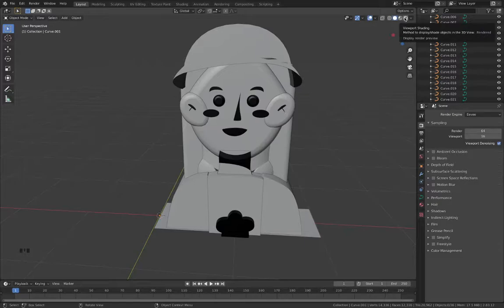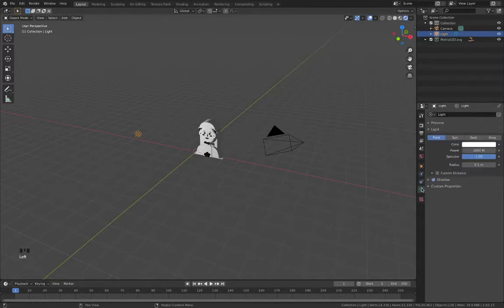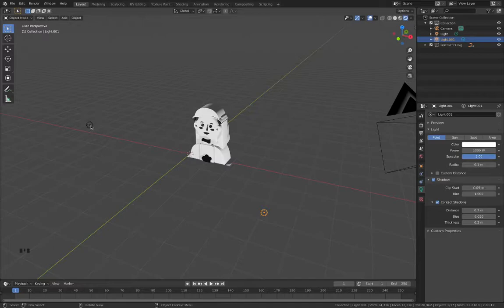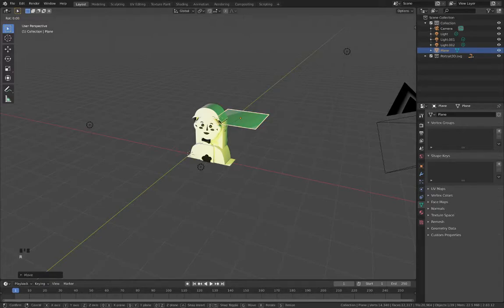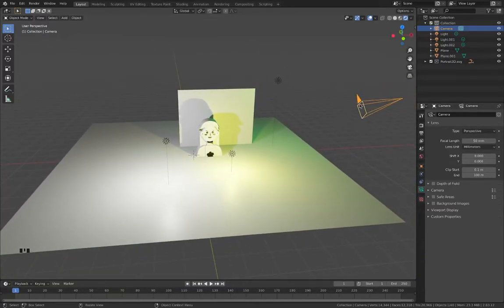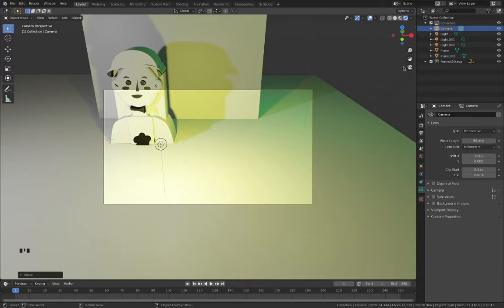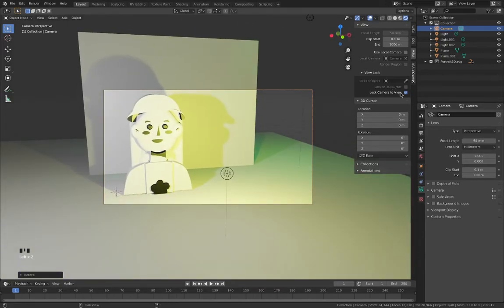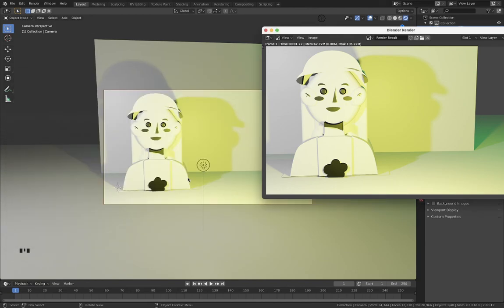Blender Video 3 Rendering Image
Creating a very simple, basic environment with the main purpose to learn how to render image as jpeg.